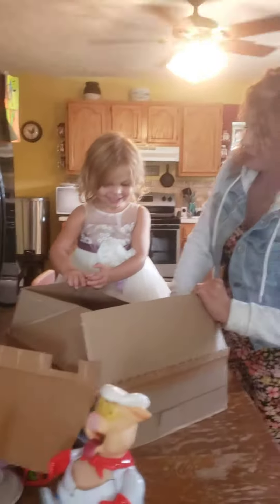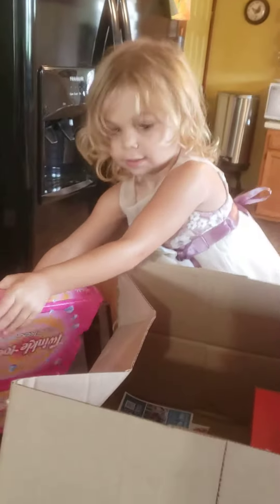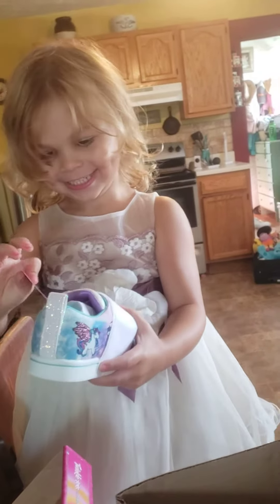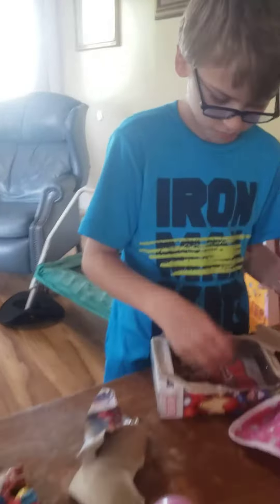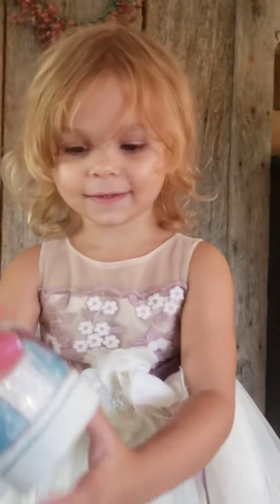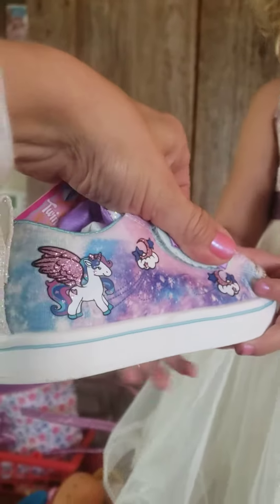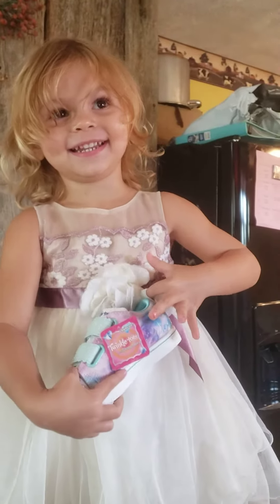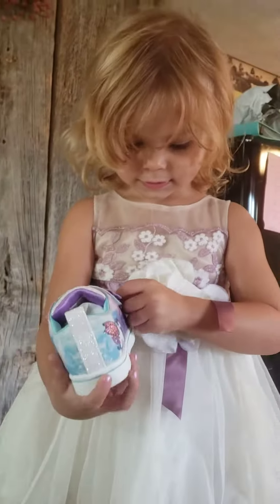sketchers twinkle toes kid shoes